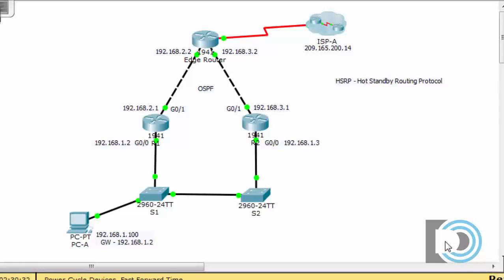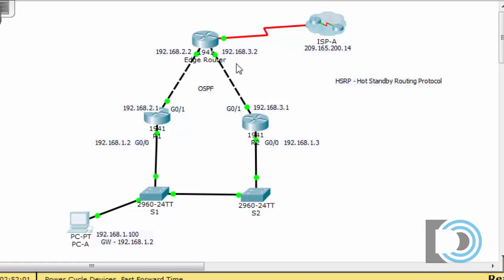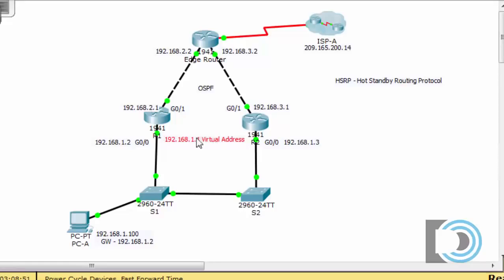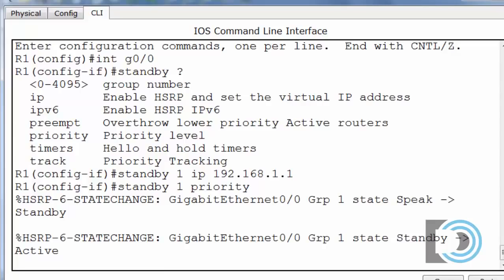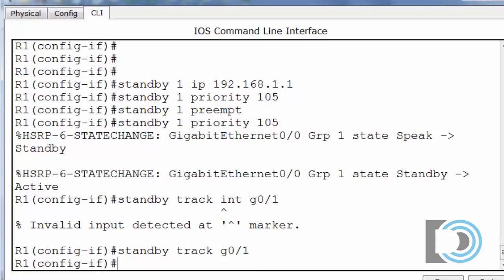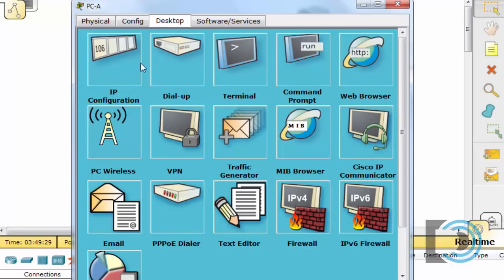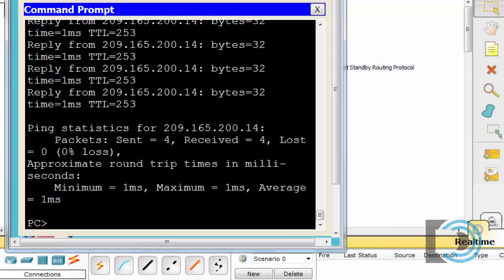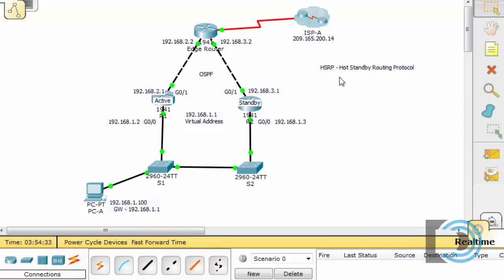Understanding HSRP Protocol